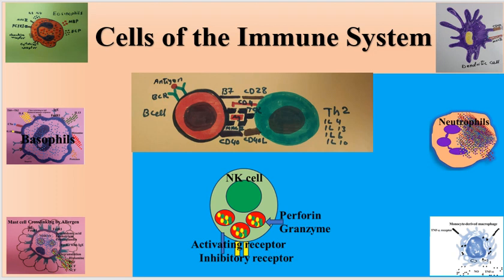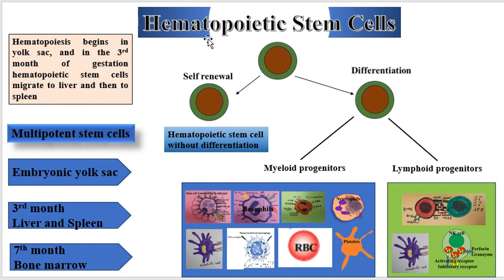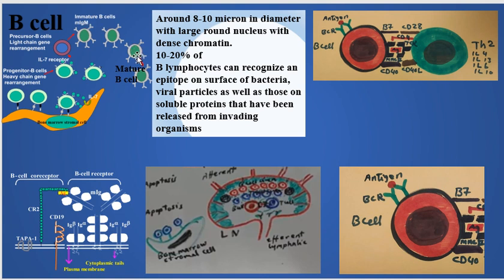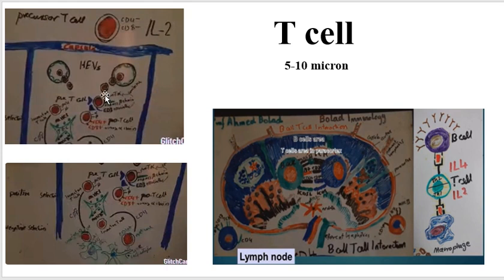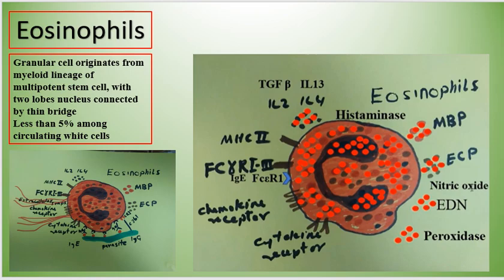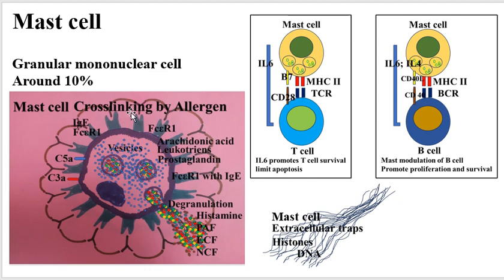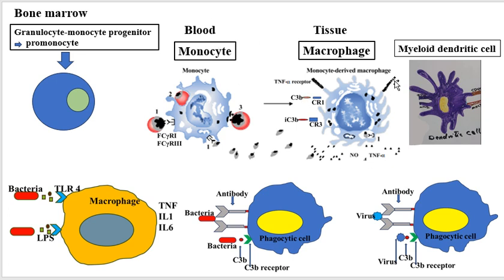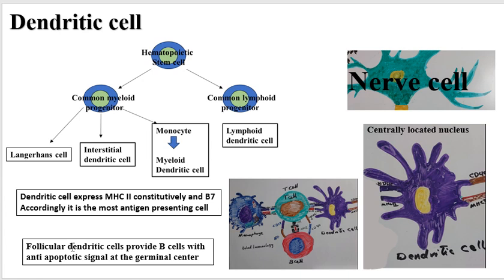Cells of the Immune System